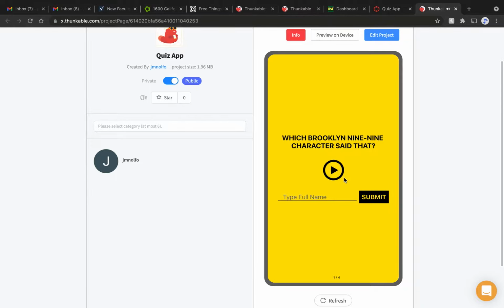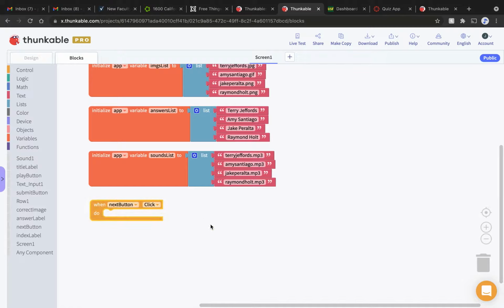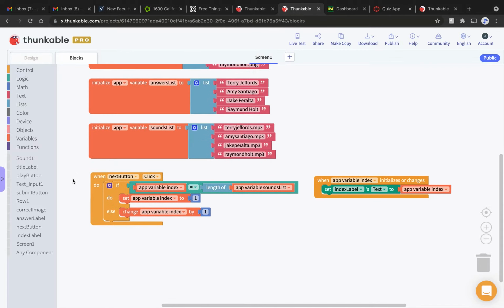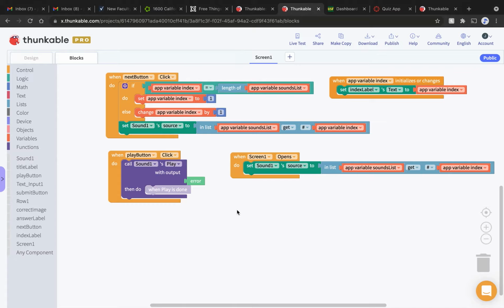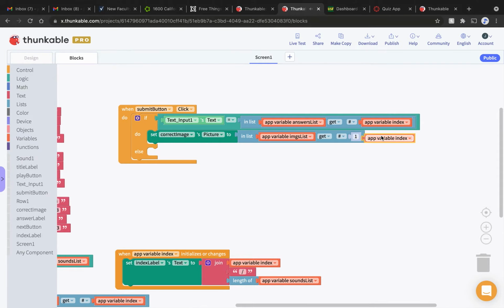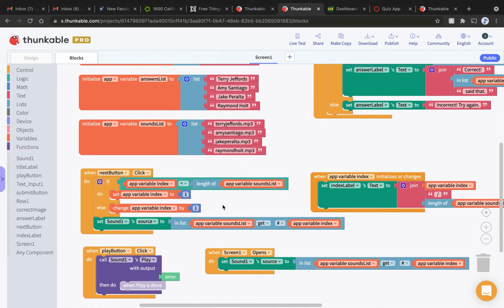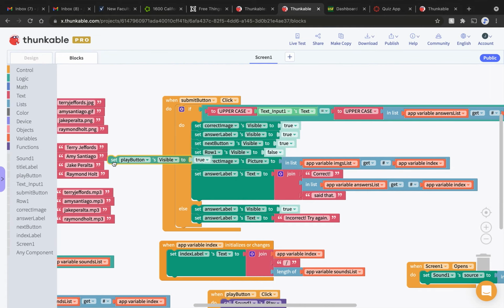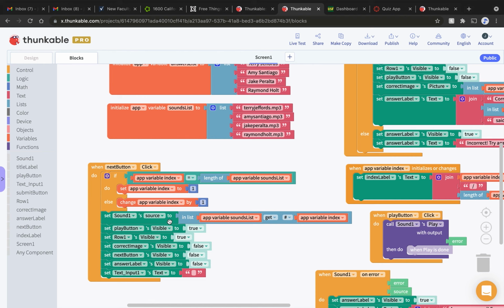Quiz App Tutorial